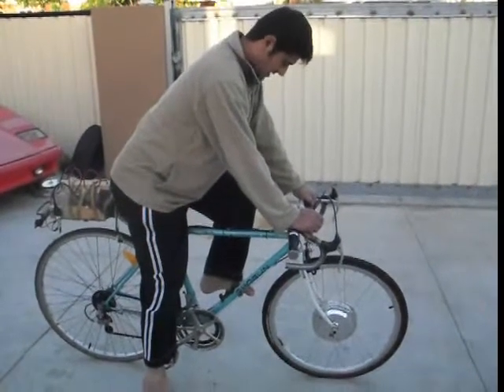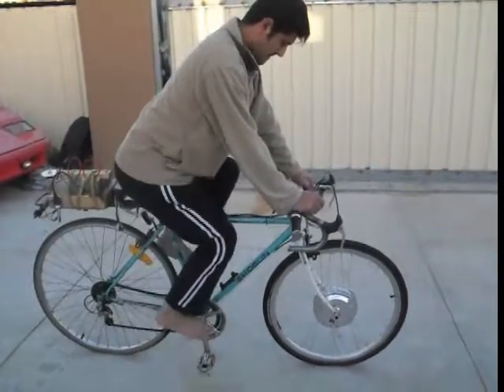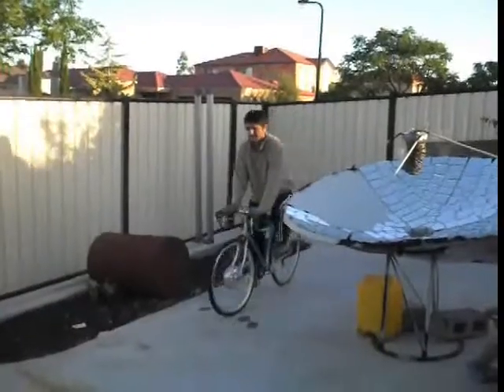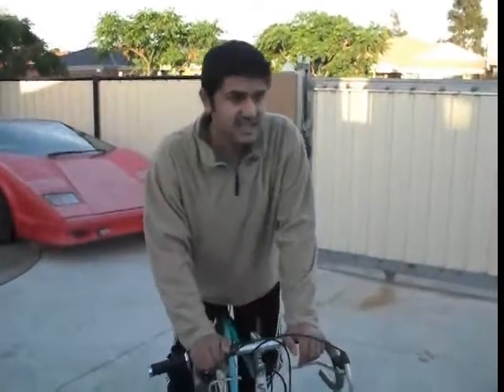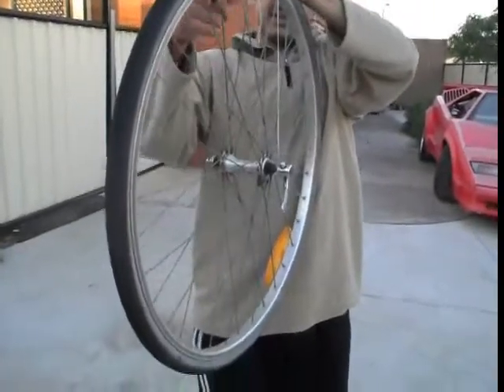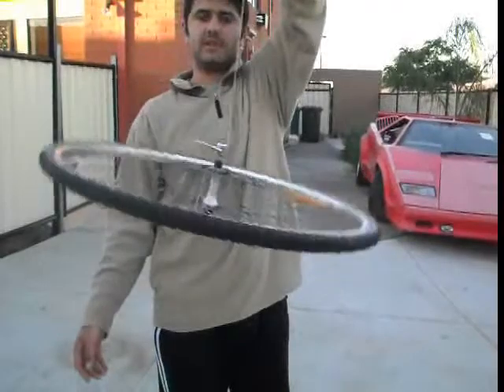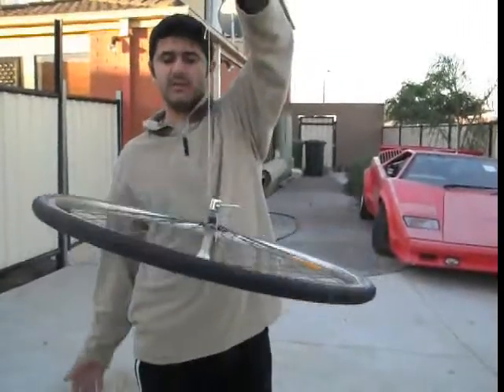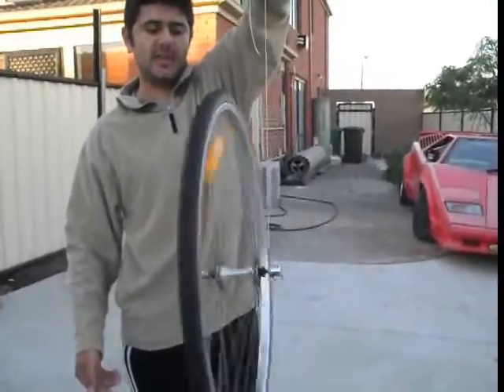RE: Gyroscope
bike stability
gyroscope  angular  momentum  science  physics  toy  inirtial  guidance  aircraft  navigation  robotics  ISS  lunar  lander  ships